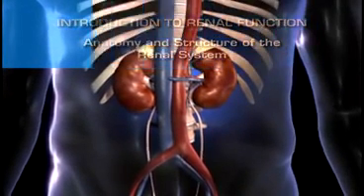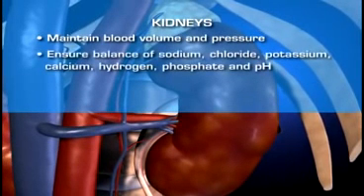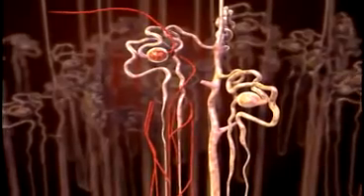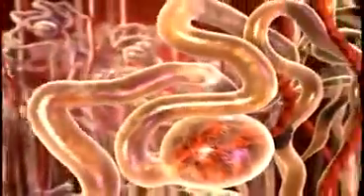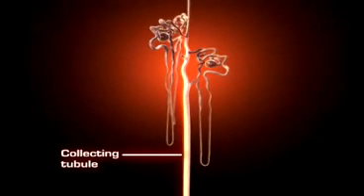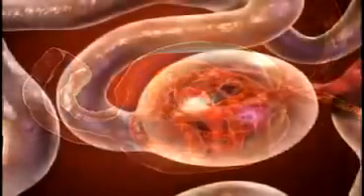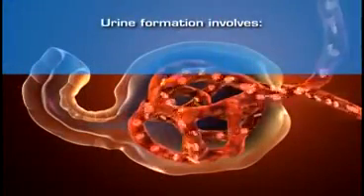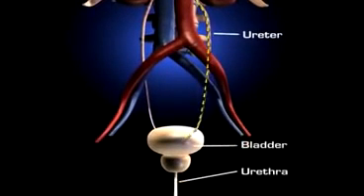Urinary system Human Body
Ανατομία του ουροποιητικού συστήματος.